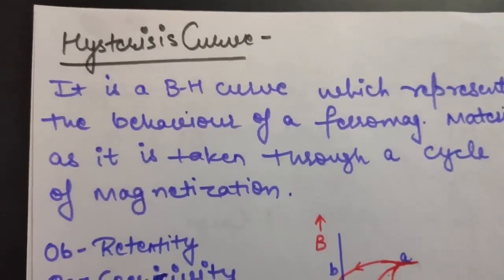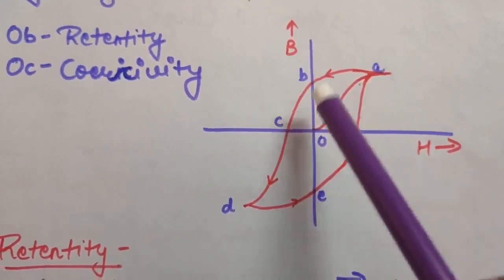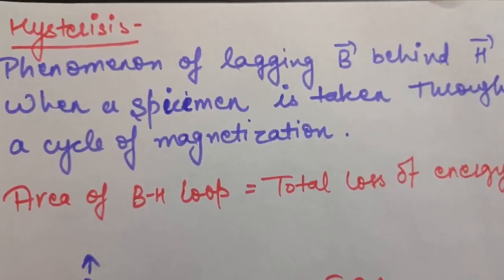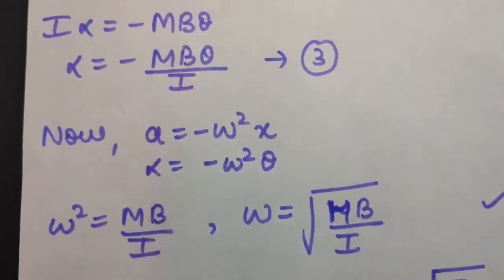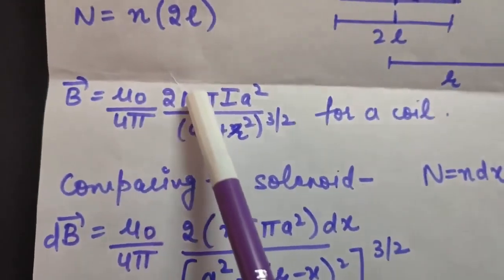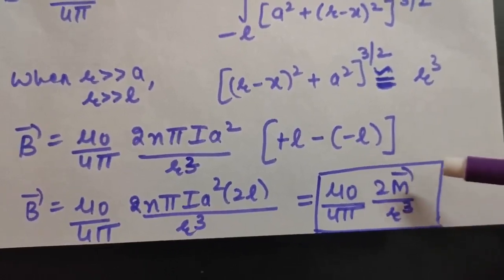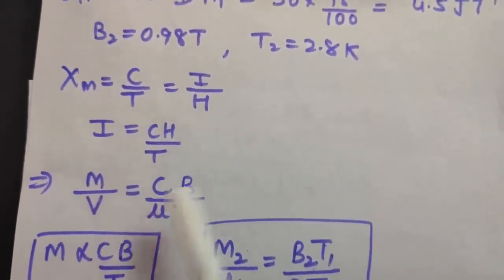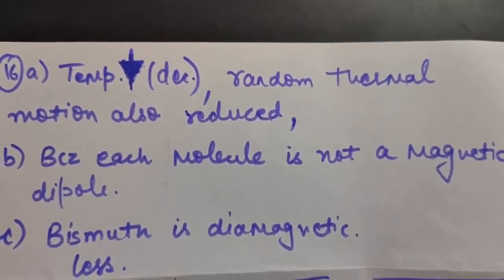Class-12, Physics, Ch 5, Lecture 5 and Homework Solutions of Lecture 4